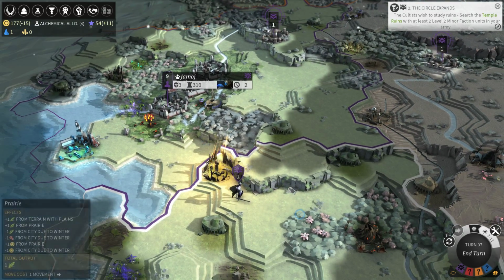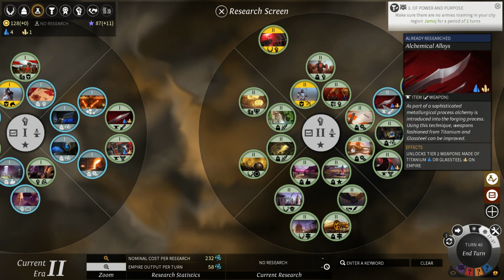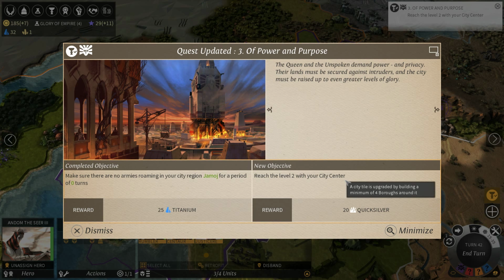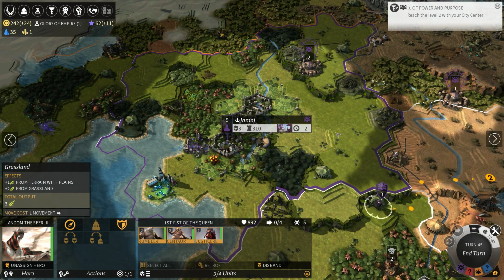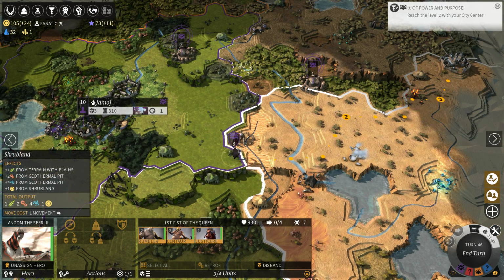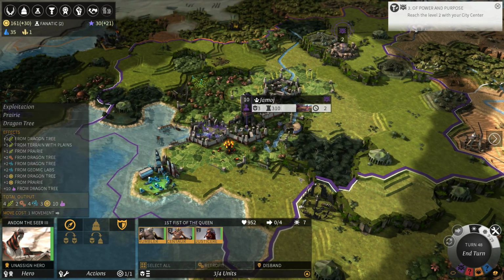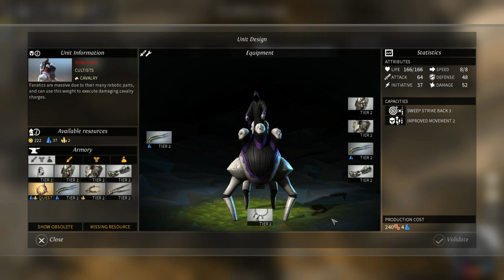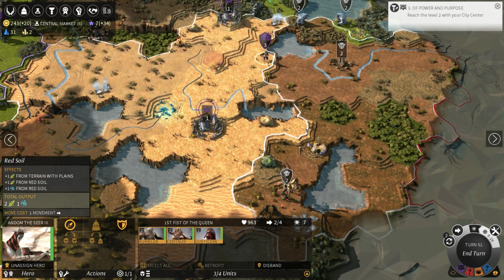Let's Play Endless Legend - Cultists Episode 4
We continue our Cultists playthrough of Endless Legend!